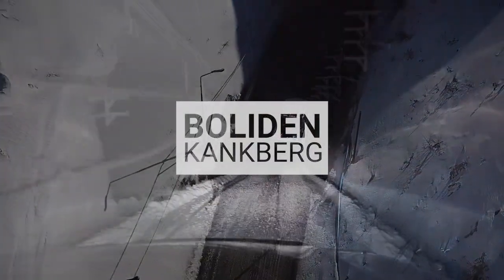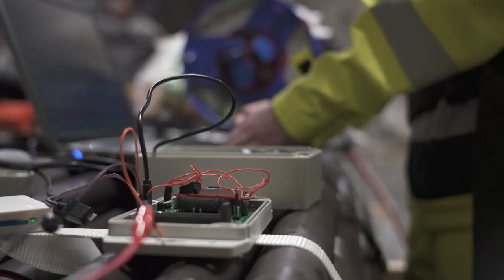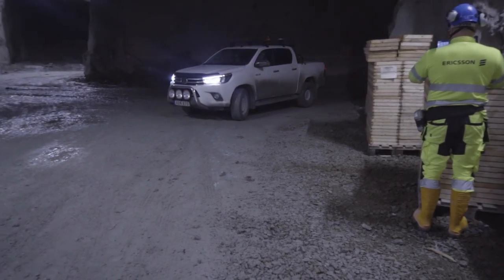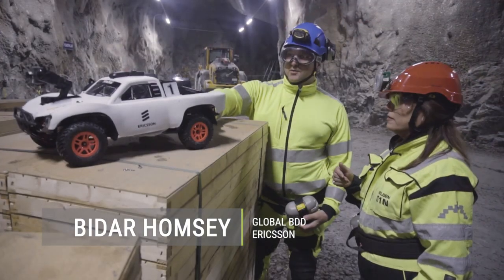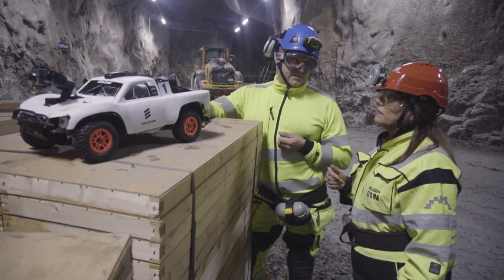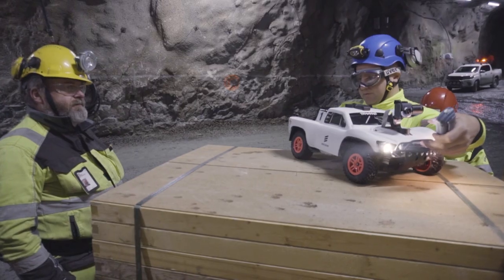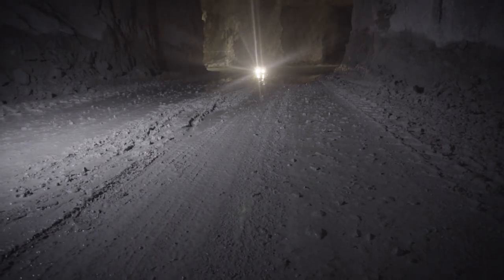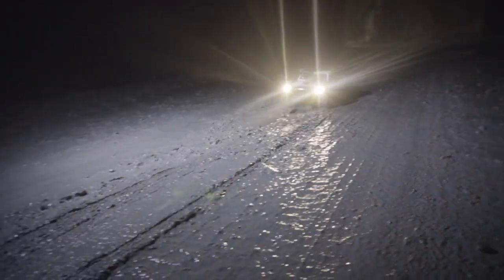SIMS WP3 World’s first 5G NR in an operational underground mine